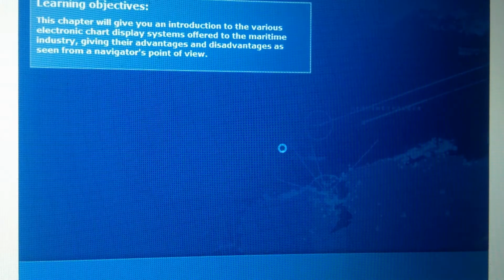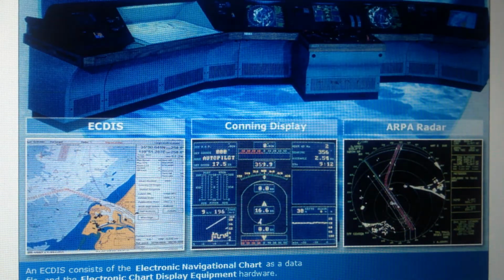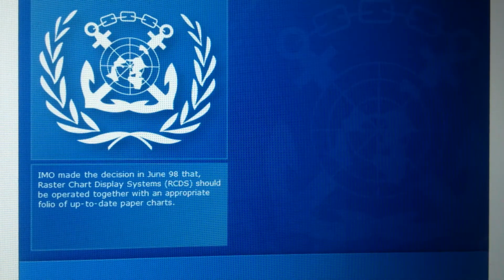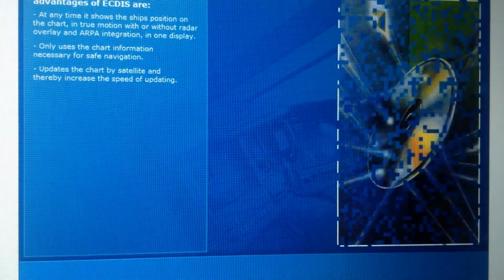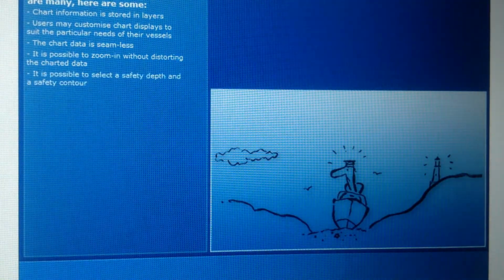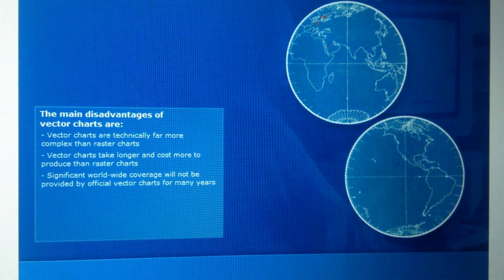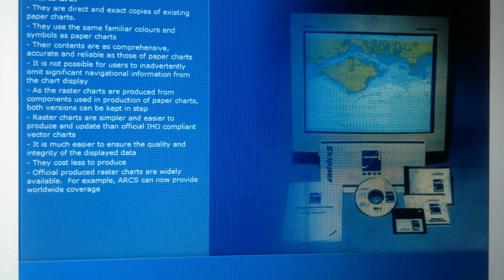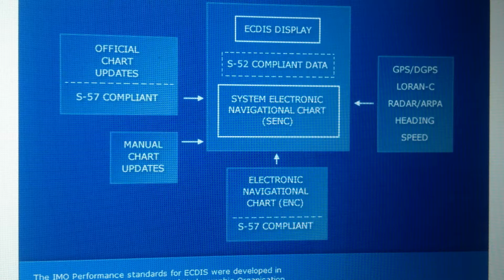Video no 4 Navigation 6 Display of Electronic Chart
it is a representation of how Electronic Chart is being use for Navigation.